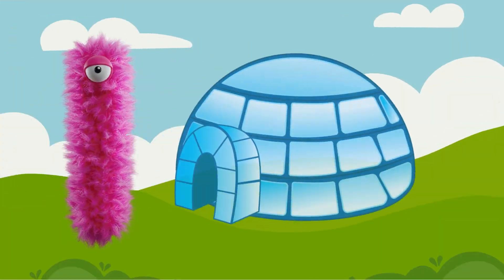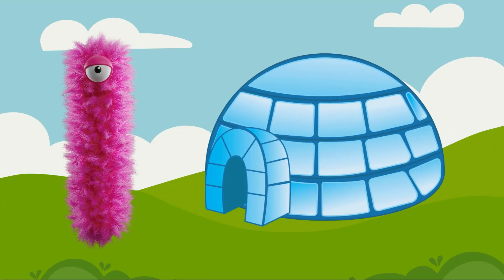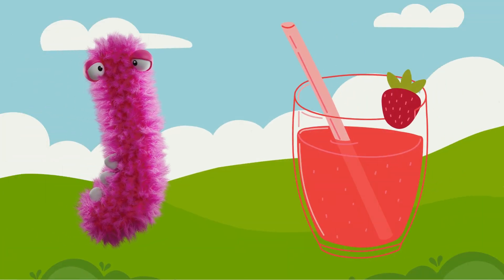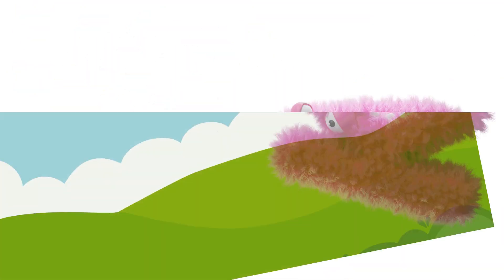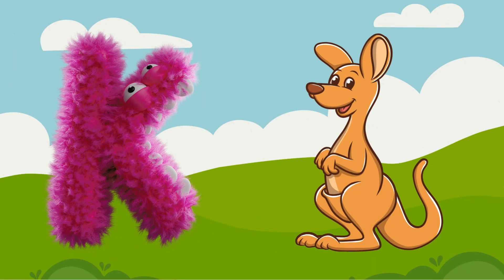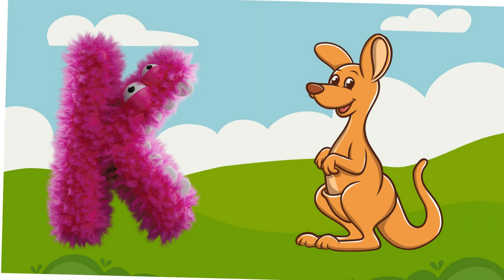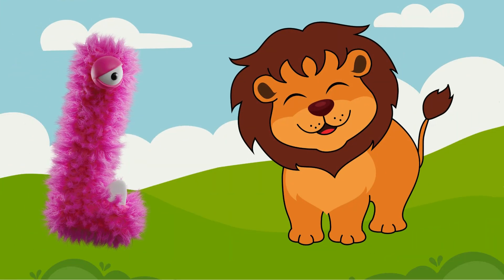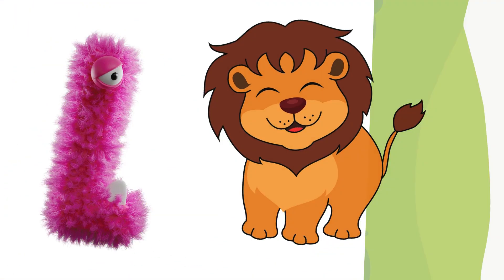Learn alphabet ABC|nursery rhyme|phonic song|best channel for kids|Alphabet Party